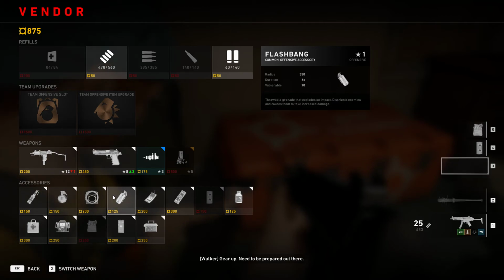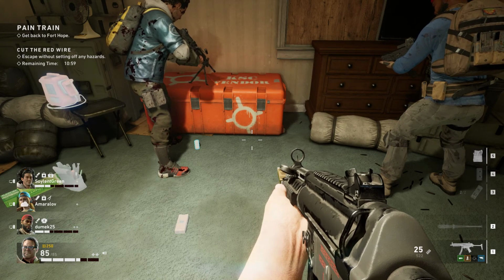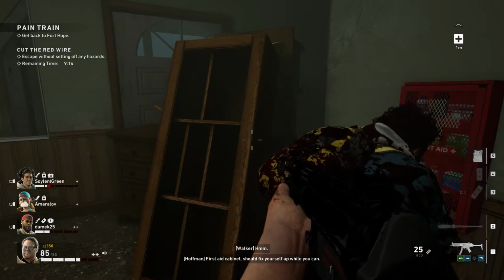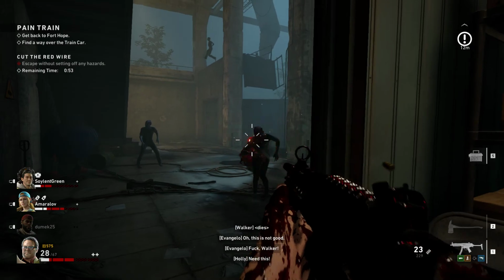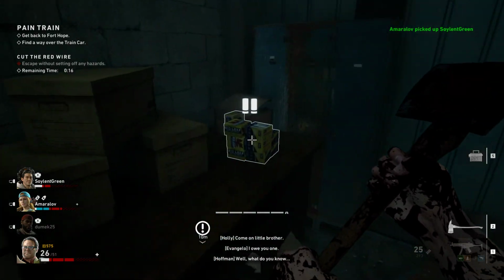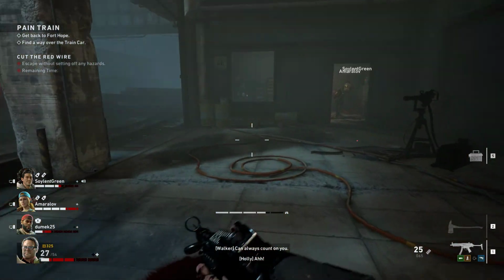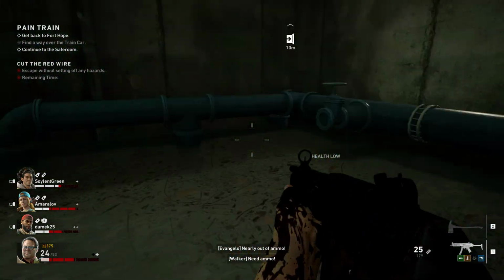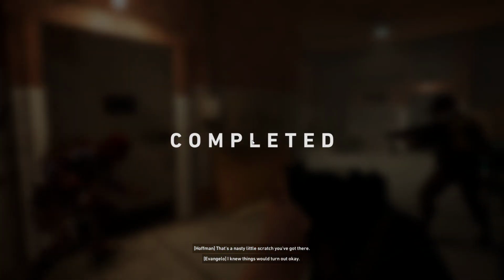Back 4 blood pain train veteran ooooof!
Amaralov , SoylentGreen  such a oooof pain train but we did it we won